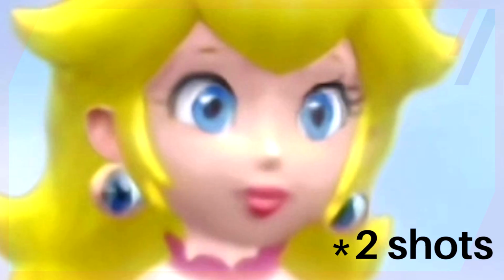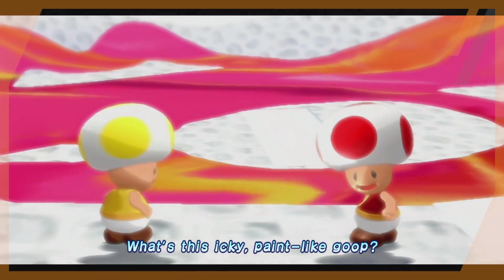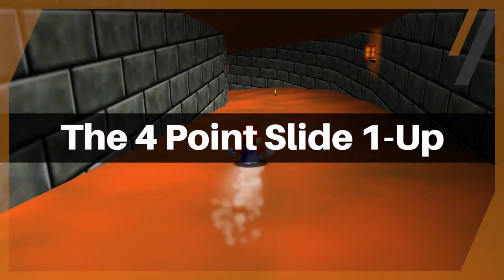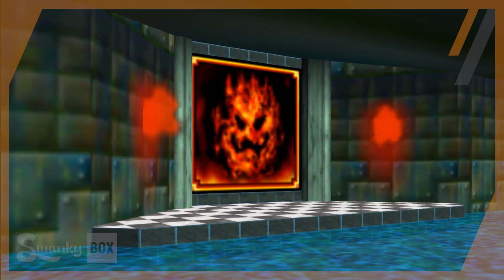3 Weird Discoveries in Super Mario 3D All Stars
Super Mario 3D All Stars on Nintendo Switch introduced Super Mario 64, Super Mario Sunshine, and Super Mario Galaxy to a slew of players who may have not had access to them before. So to celebrate this release, I figured I'd highlight 3 weird discoveries that take place at the start of each game. From Peach's eye earrings, to Rosalina having hidden dialogue, let's take an odd trip into these three iconic titles in SM3DAS!

Credits and sources:

Written, filmed, and edited by SwankyBox.
Voiceover editing by Stowgee.

Rosalina character translation and discovery found with CaptainByte.

Mario 64 extra life switches found via ToadsTool.

"Sunshine Seaside" - Super Mario 3D World
"Noki Bay" - Super Mario Sunshine
"Star Festival" - Super Mario Galaxy
"File Select" - Super Mario 64